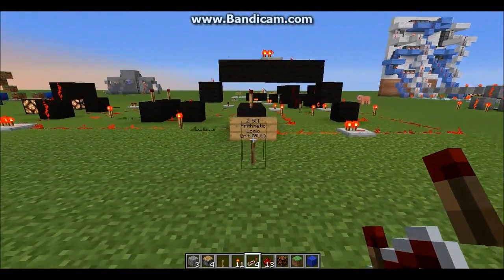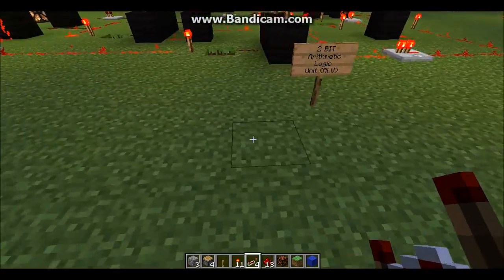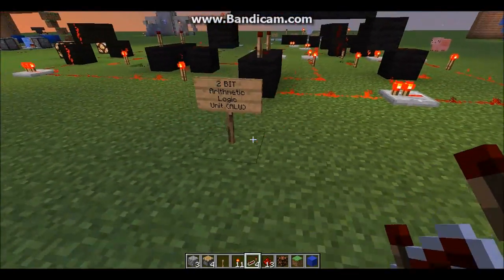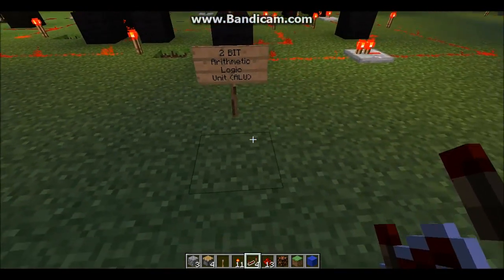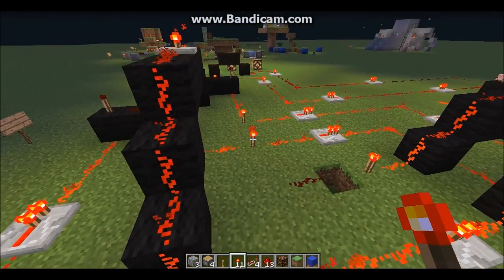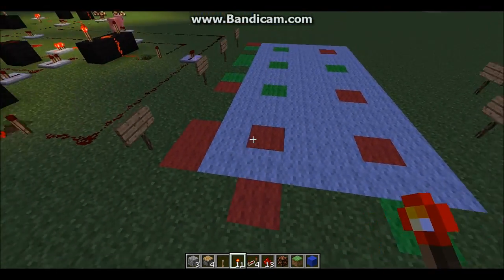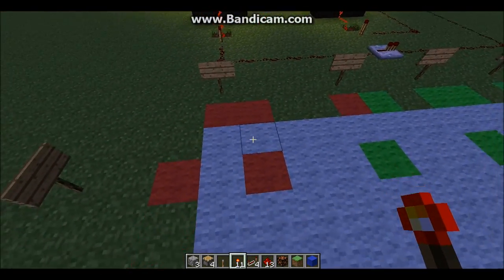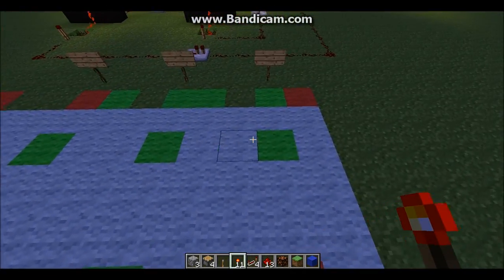Minecraft Tutorial: Arithmetic Logic Unit (Logic Gates Part 3)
Minecraft let's build tutorial on how to construct a basic arithmetic logic unit from redstone madness! Check out logic gates parts 1 & 2 for the basics of how to construct redstone logic gates.

This vid looks at how to use the basic logic gates to engineer more complex logic sequences using karnaugh maps and magic.

This ALU has 2 operations using two 2-bit numbers.

Suggestions for more projects welcome!